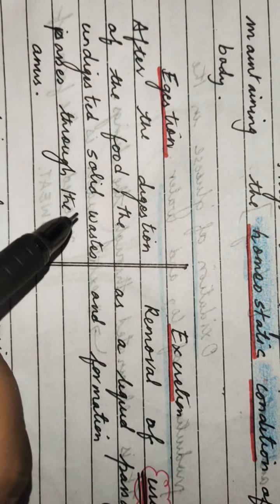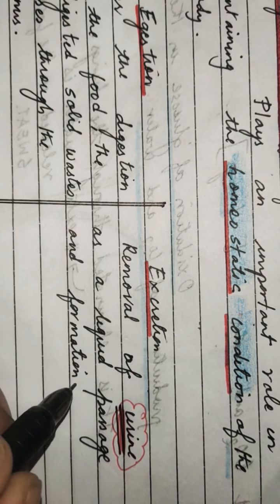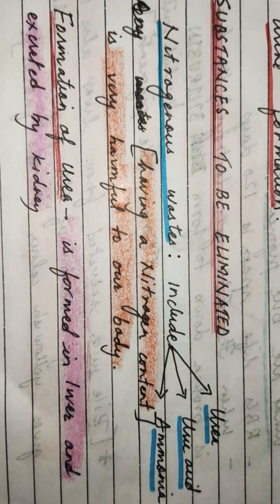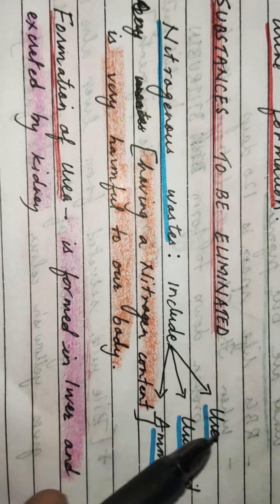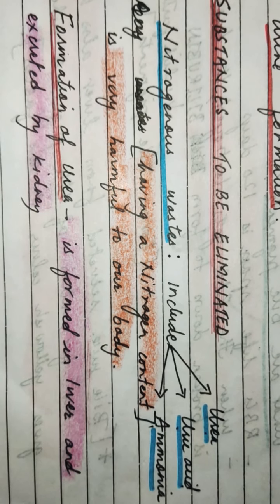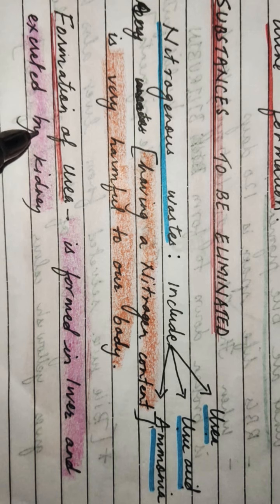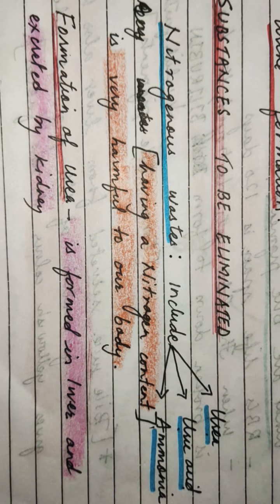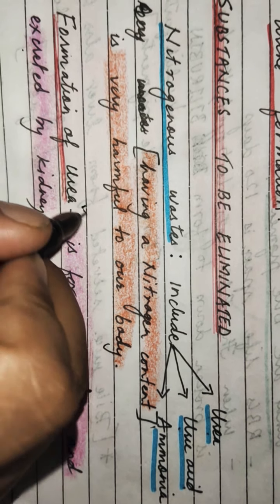10 the excretory system